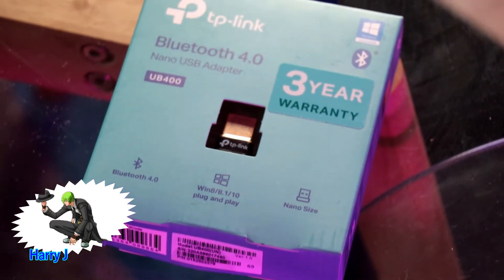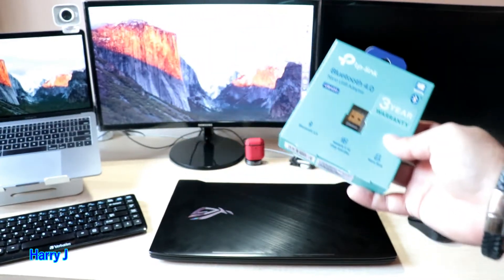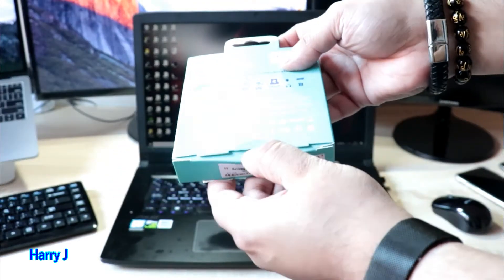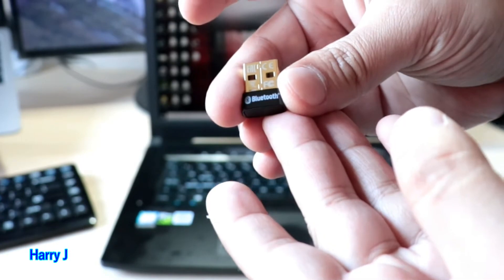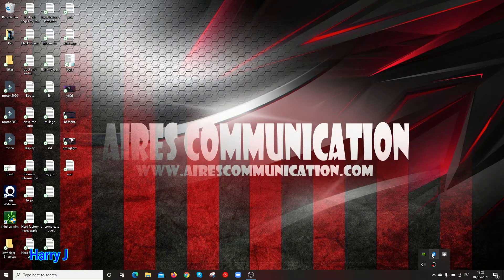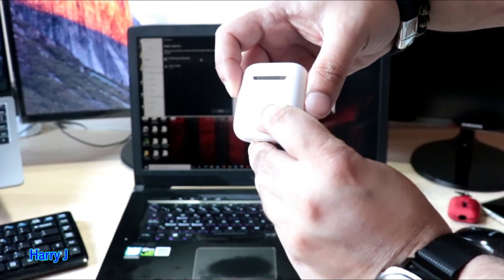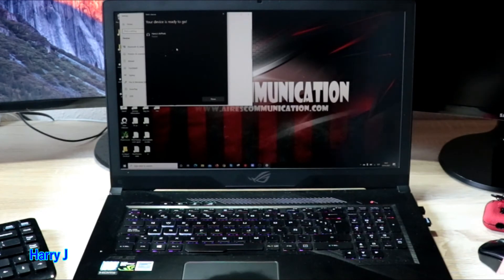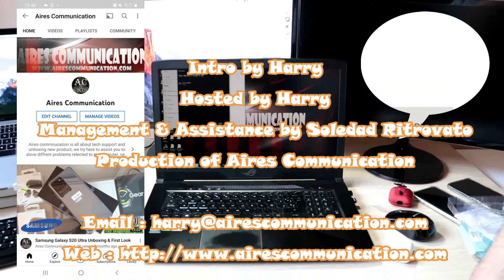TP Link UB400 Nano USB Bluetooth 4 0 Adapter setup, installation